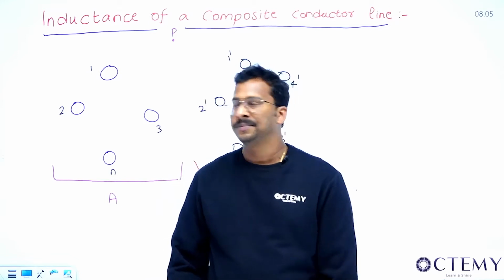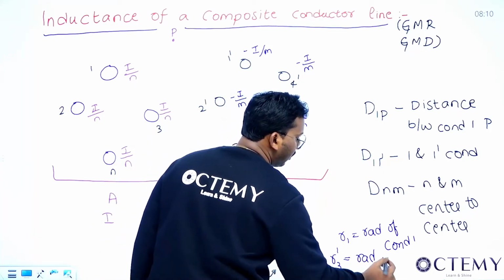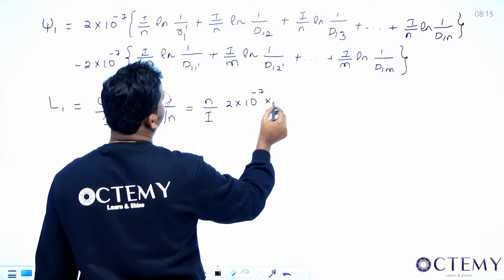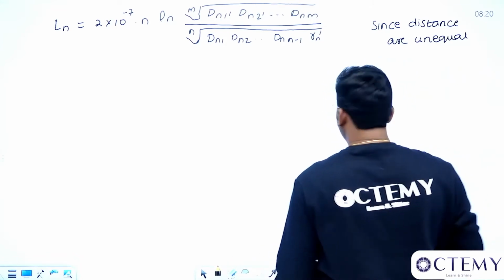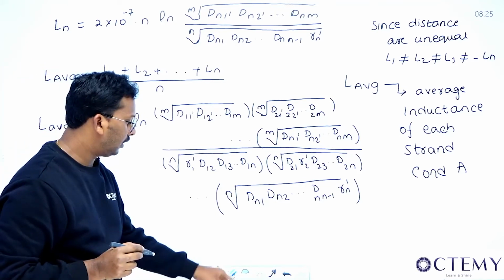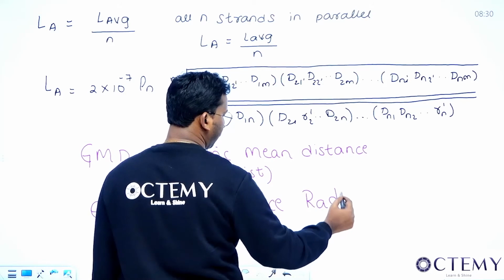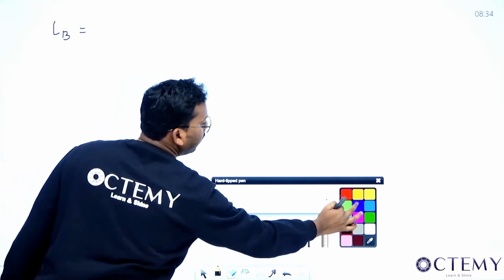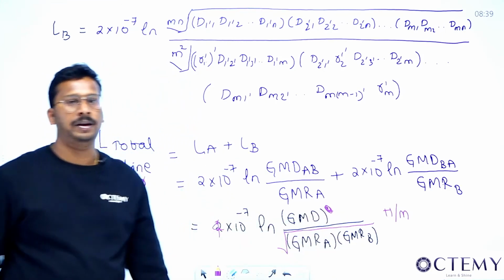Power Systems | GATE/ESE-2022/2023 | 1.1.3) Inductance of Composite Conductor - GMD, GMR Derivations